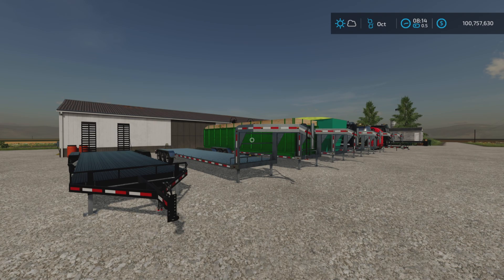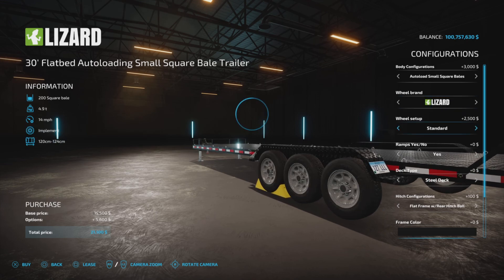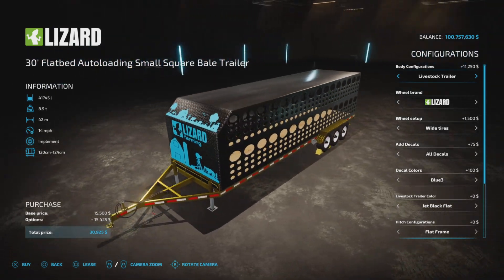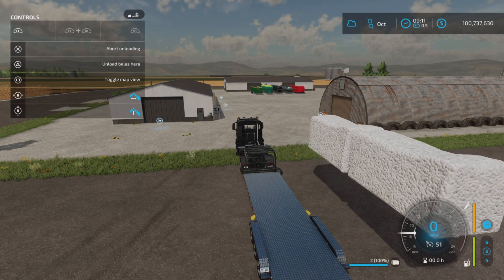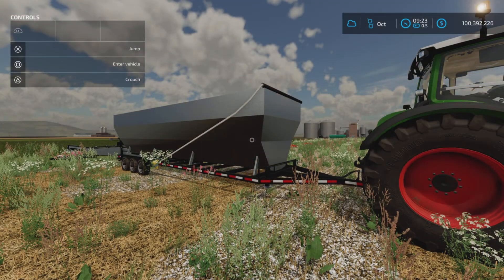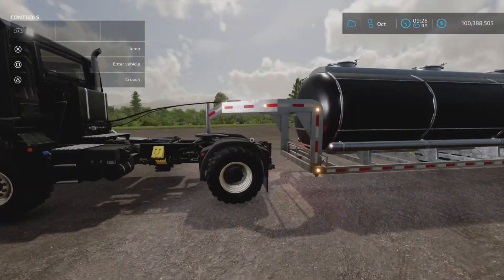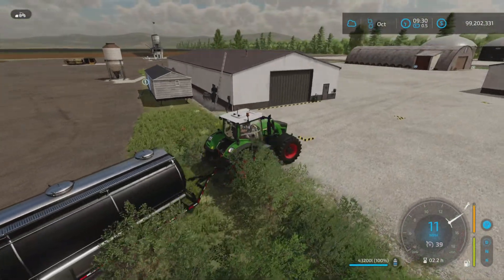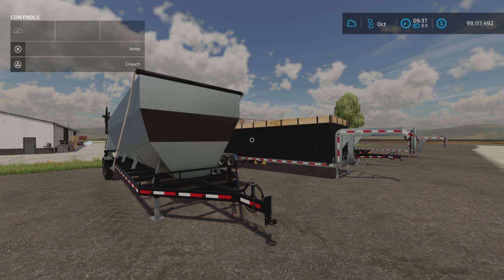30' Flatbed Autoloading Trailer Pack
30' Flatbed Autoloading Trailer Pack
By: macktrucker921